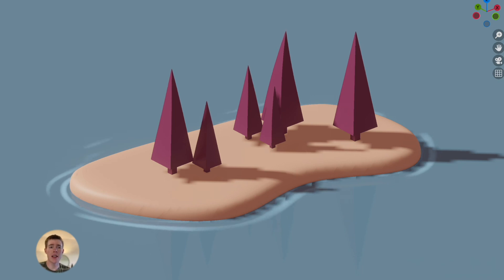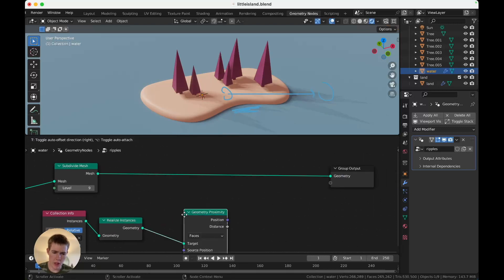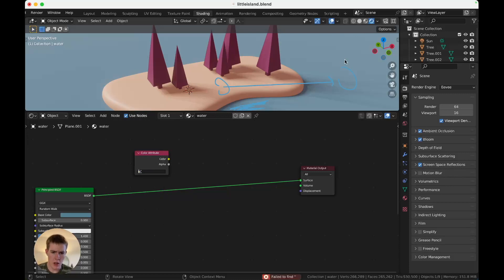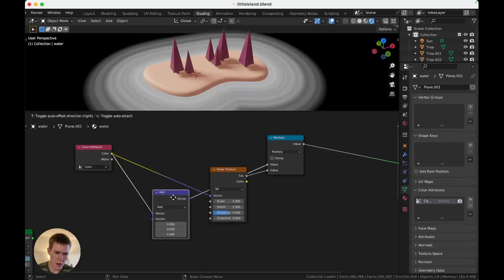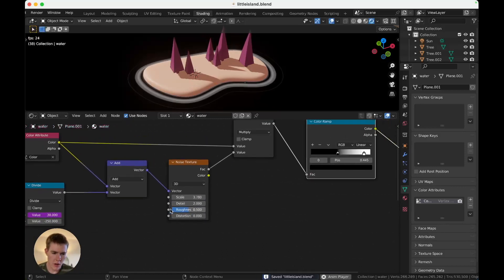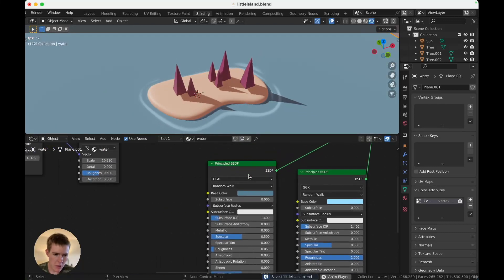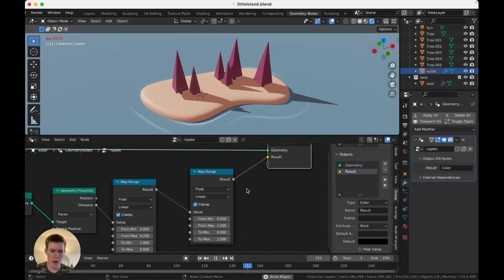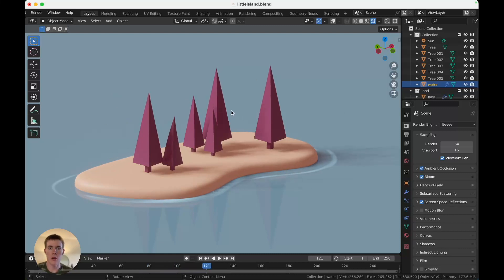Geometry Nodes Dynamic Low Poly Water In 10 Minutes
If we get 9 comments, I'll release the project file for free :)

In this video, you'll use Geometry Nodes to add dynamic water ripples to the low poly island from the last video.

This technique is adapted from  @Benjamin Weimers  's amazing video.

Chapters:

Intro: 00:00
Geometry Nodes: 00:19
Material: 02:53
Extra Noise: 05:49
Adding Color: 07:34